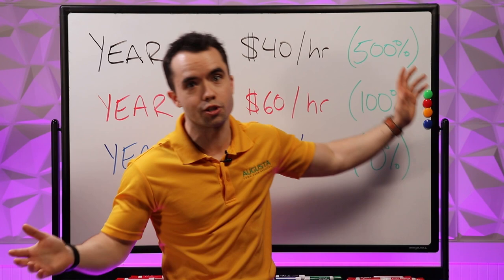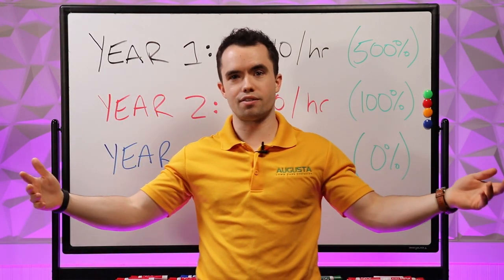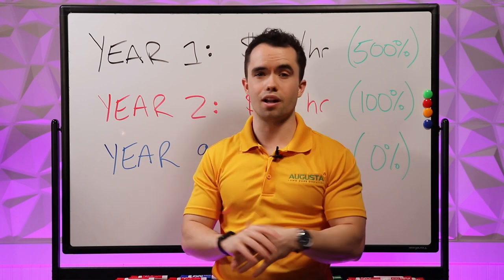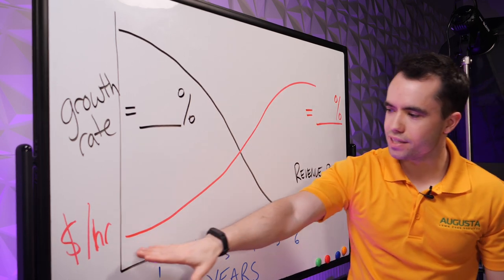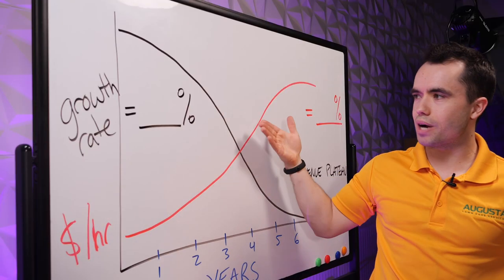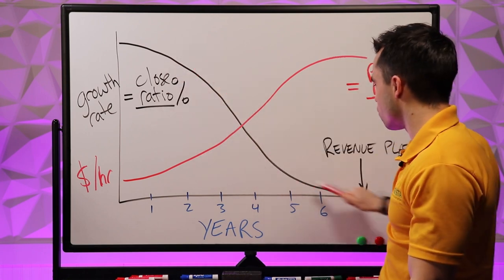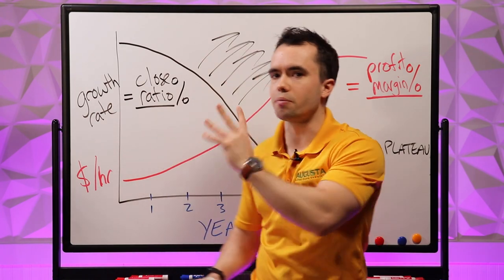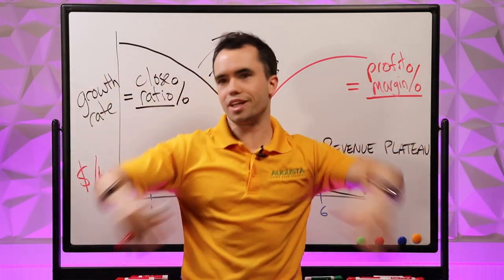From $40/hr to $100/hr: How I Grew My Lawn Care Business